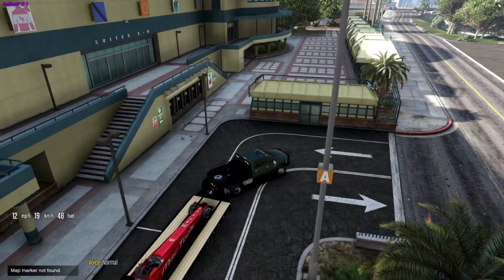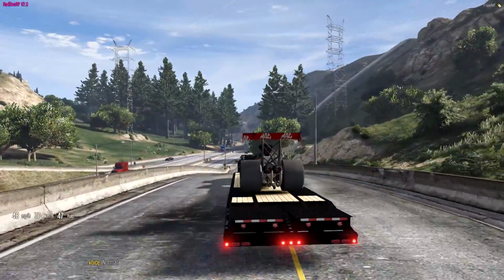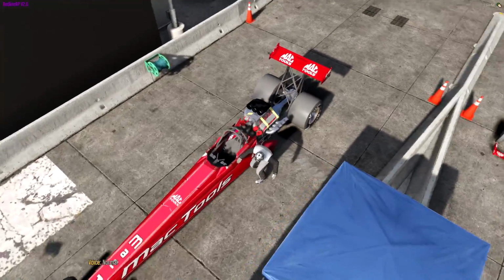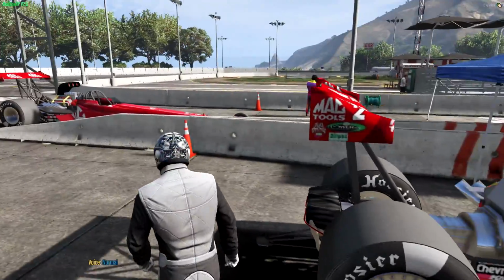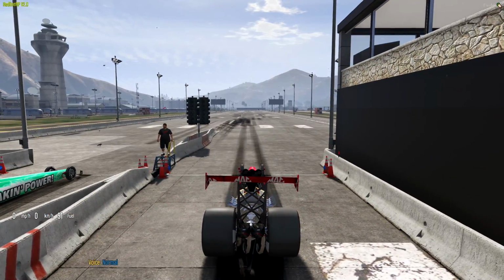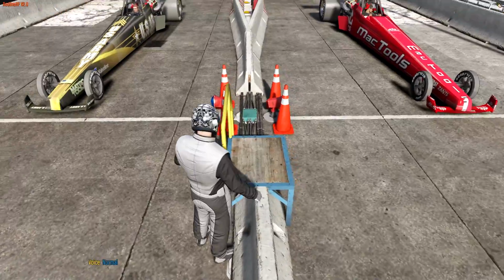GTA 5 Roleplay - 'MASIVE' Top Fuel DRAGSTER Crash | RedlineRP #609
You guys seemed to have enjoyed the last time I took out this top fuel dragster so we are back with some more. This time we have some people joining me and it ended up pretty bad.